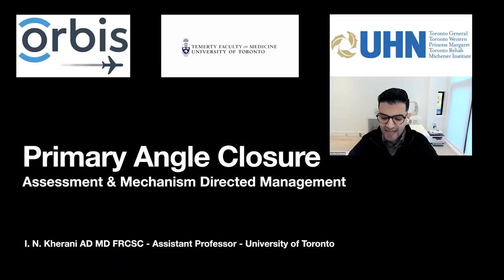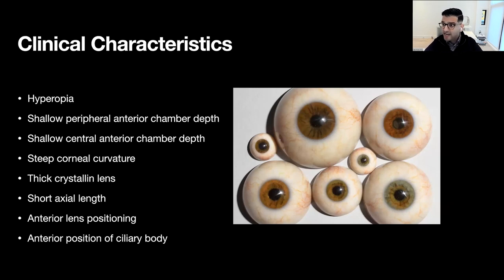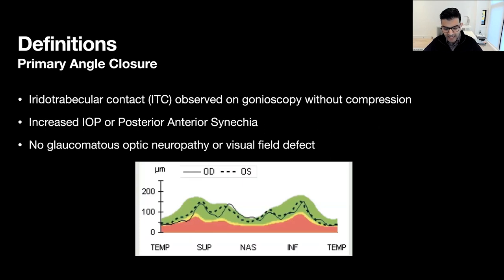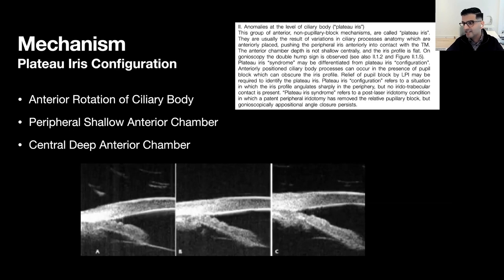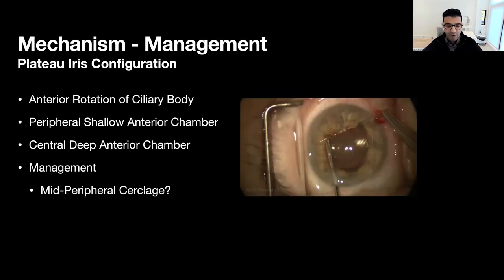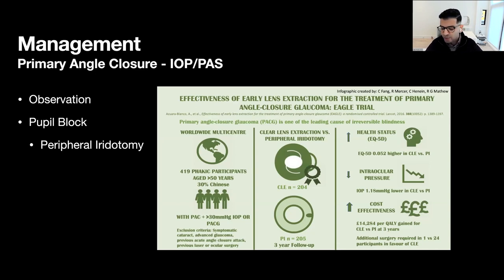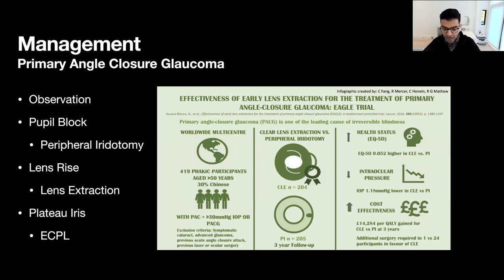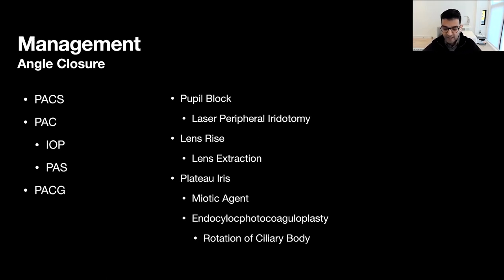Lecture: Management of Angle Closure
During this live webinar, we will discuss the classification and management of patients with angle closure. Questions received from registration and during the webinar will also be discussed.

Lecturer: Dr. Irfan N. Kherani, Assistant Professor, University of Toronto, Canada